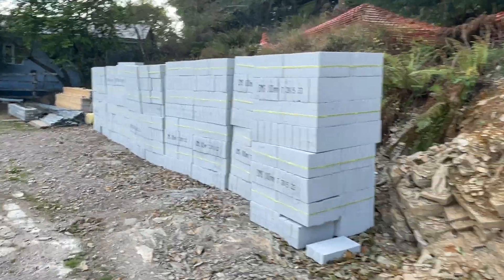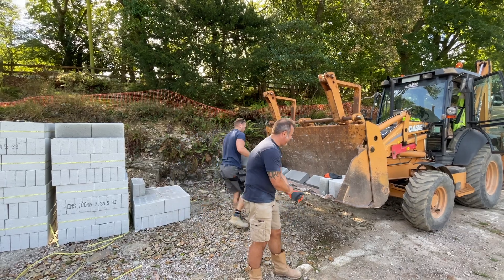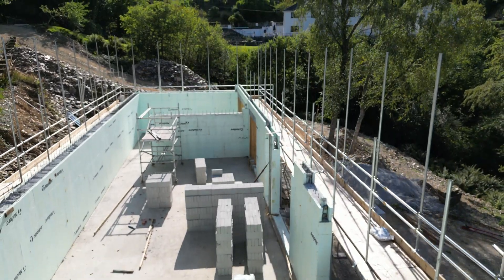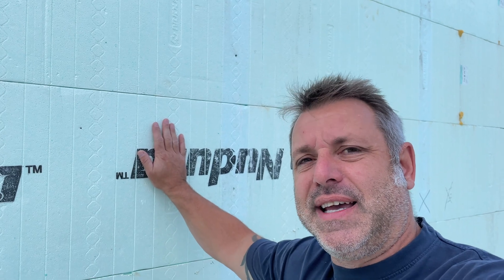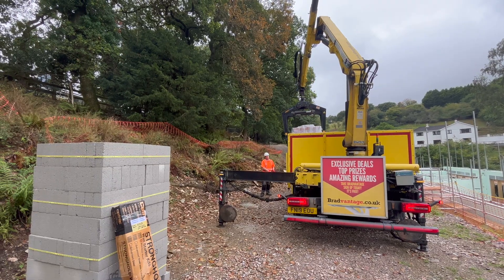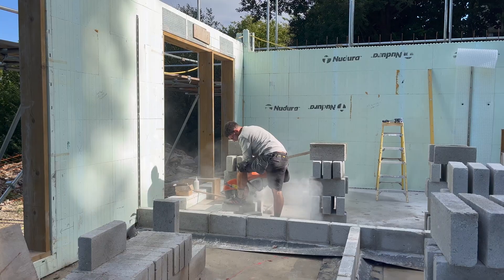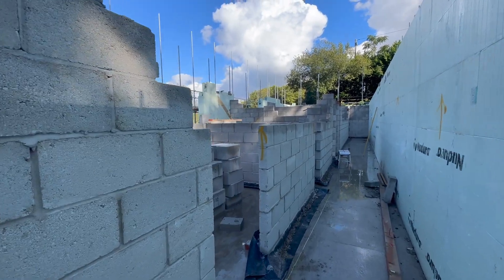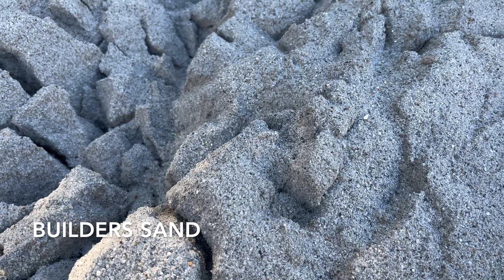Concrete Block Walls - Self Build House 8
This episode shows the internal concrete bock walls being built. They're 7.3N dense concrete blocks and are used for the support of the beam and block floors that will be installed soon.

Do you want to know how to do a self build house it the UK? Follow our progress as we build our family ICF home using Nudura ICF blocks and concrete. We're a self build family in Devon, UK.

Special Thanks to:

✅ Glyn Deacon (Groundworks)
✅ Mark Dobson Optical Civil Engineering in Plymouth
✅ DSW Scaffolding Plymouth - Check out his companies Facebook page
✅ Truckin' With James - Check out his Youtube channel
✅ Our wonderful family